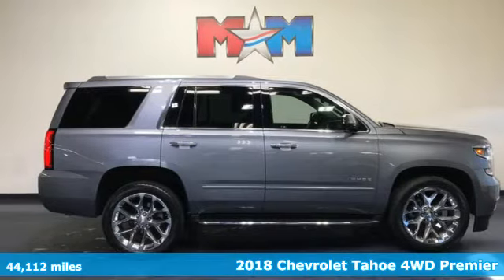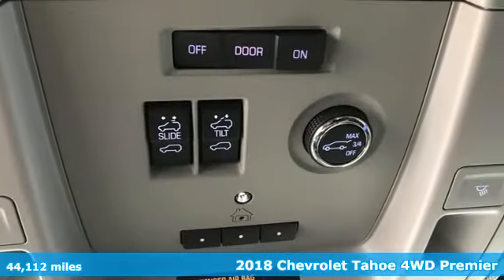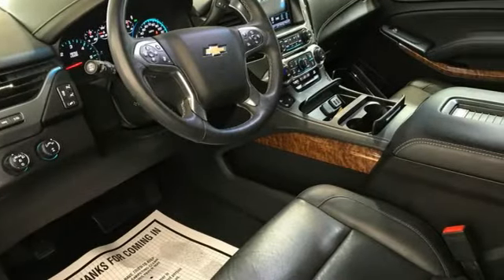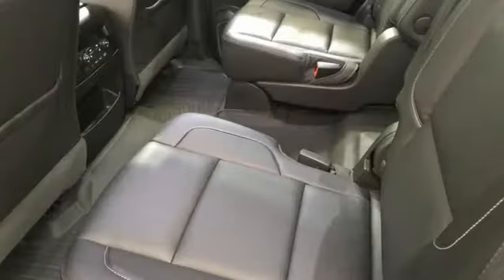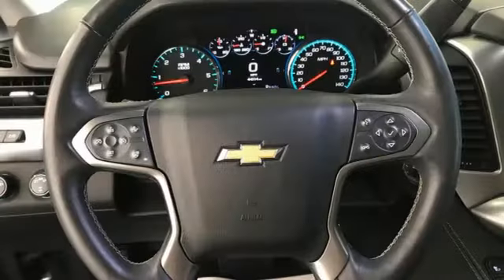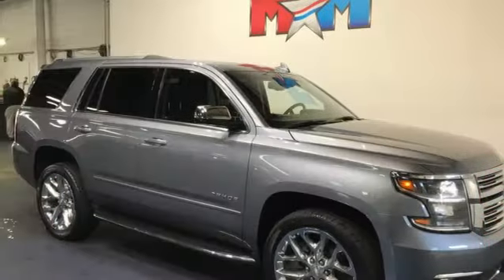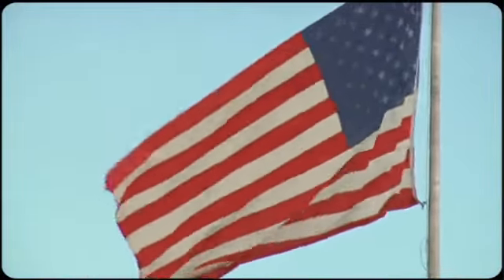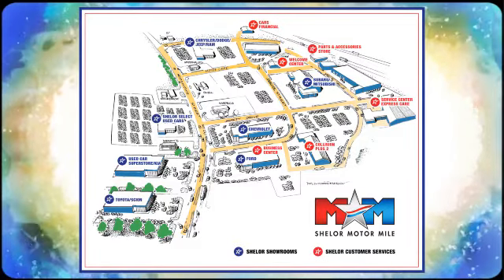Used 2018 Chevrolet Tahoe Christiansburg VA Blacksburg, VA P61573 - SOLD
Year: 2018
Make: Chevrolet
Model: Tahoe
Trim: Sport Utility
Engine: 5.3L 8 Cylinder Engine
Transmission: 6-Speed A/T
Color: SATIN STEEL METALLIC
Interior: JET BLACK
Mileage: 44112
Stock #: P61573
VIN: 1GNSKCKC8JR162961
LOW MILES - 44,112! PRICED TO MOVE $500 below J.D. Power Retail! Third Row Seat, Entertainment System, Nav System, Heated Leather Seats, WHEELS, 22 X 9 (55.9 CM X 22.9 CM) 6-SPOKE CHROME MULTI-FEATURED DESIGN, 4x4, Hitch SEE MORE!br /br /KEY FEATURES INCLUDEbr /Third Row Seat, 4x4, Quad Bucket Seats, Power Liftgate, Heated Rear Seat, Back-Up Camera, Running Boards, Premium Sound System, Onboard Communications System, Trailer Hitch, Dual Zone A/C, WiFi Hotspot, Cross-Traffic Alert, Lane Keeping Assist, Hands-Free Liftgate Rear Air, Privacy Glass, Keyless Entry, Remote Trunk Release, Steering Wheel Controls. br /br /OPTION PACKAGESbr /WHEELS, 22 X 9 (55.9 CM X 22.9 CM) 6-SPOKE CHROME MULTI-FEATURED DESIGN, SUN, ENTERTAINMENT AND DESTINATIONS PACKAGE , (CF5) power sunroof, (U42) rear seat DVD entertainment system and (IO6) Chevrolet MyLink radio with navigation, ENTERTAINMENT SYSTEM, REAR SEAT, BLU-RAY/DVD with remote control, overhead display, Wi-Fi wireless projection capability, two 2-channel wireless digital headphones, auxiliary HDMI/MHL audio/video input and 2 USB ports, DRIVER INFORMATION CENTER, ENHANCED, 8 DIAGONAL MULTI-COLOR RE-CONFIGURABLE DISPLAY, SEATING, FRONT BUCKET WITH PERFORATED LEATHER-APPOINTED HEATED AND VENTILATED SEAT CUSHIONS 12-way power driver and passenger seat includes 6-way power cushions, driver seat 2-position memory, 4-way power lumbar control and power recline (STD), AUDIO SYSTEM, CHEVROLET MYLINK RADIO WITH NAVIGATION AND 8 DIAGONAL COLOR TOUCH-SCREEN AM/FM stereo with seek-and-scan and digital clock, includes Bluetooth streaming audio for music and select phones; voice-activated technology for radio and phone; and Shop with the ability to browse br /br /AFFORDABILITYbr /AutoCheck One Owner br /br /Tax DMV Fees & $597 processing fee are not included in vehicle prices shown and must be paid by the purchaser. Vehicle information and equipment is based off standard equipment as decoded from VIN and may vary from vehicle to vehicle.br / Chevrolet Ford Chrysler Dodge Jeep & Ram prices include current factory rebates and incentives some of which may require financing through the manufacturer and/or the customer must own/trade a certain make of vehicle. Residency restrictions apply see dealer for details and restrictions. All pricing and details are believed to be accurate but we do not warrant or guarantee such accuracy. The prices shown above may vary from region to region as will incentives and are subject to change.